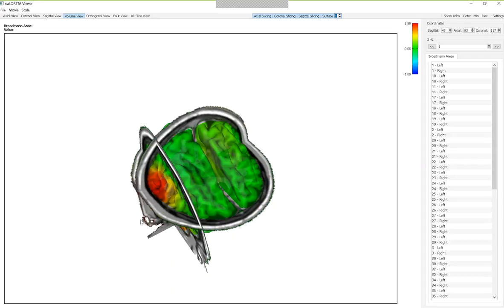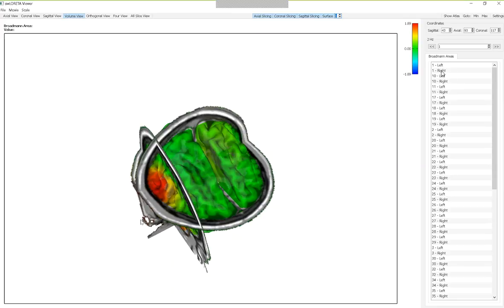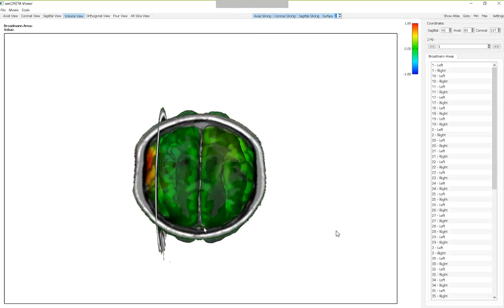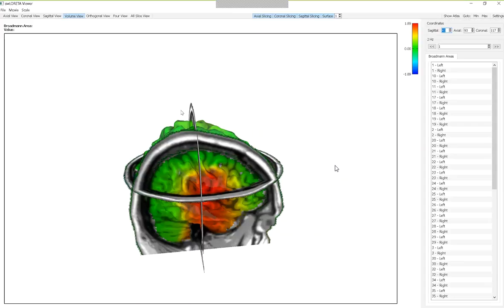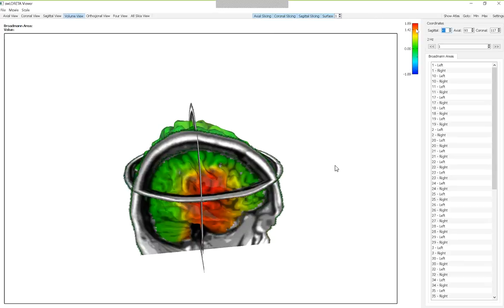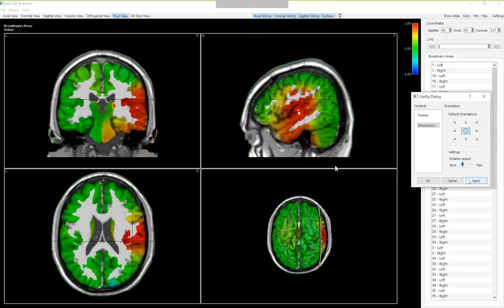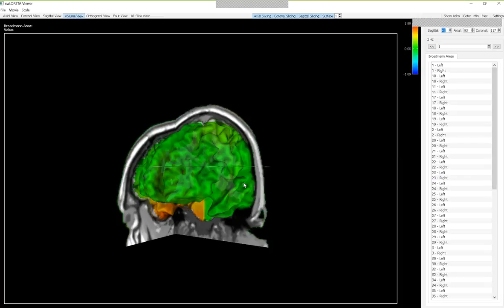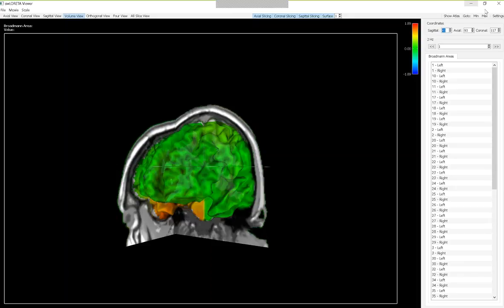Preview of swLORETA Video - Upper & Lower Cortical Surfaces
Depth analysis of EEG sources using swLORETA.  View EEG sources at the upper cortical surface as well as the lower cortical surface.